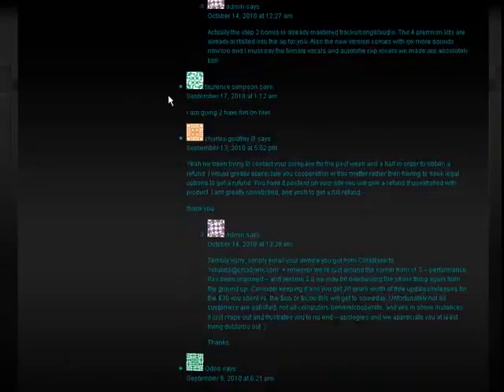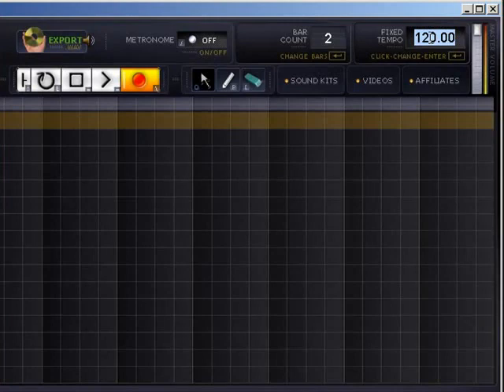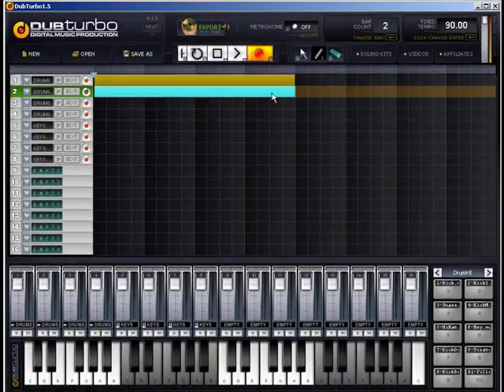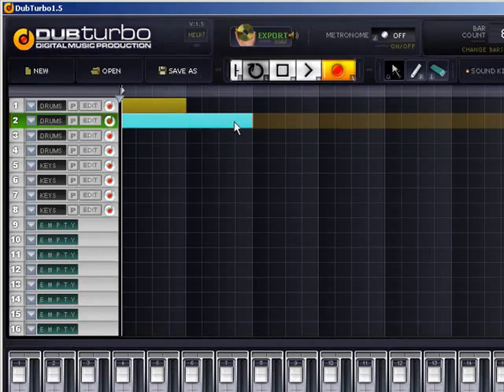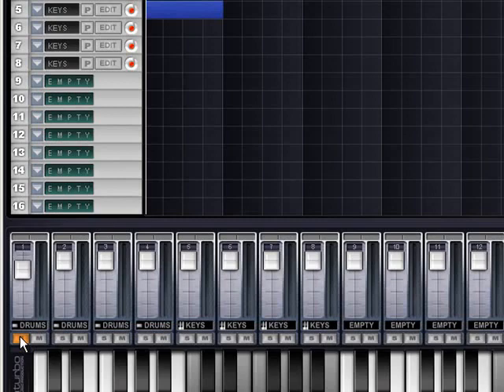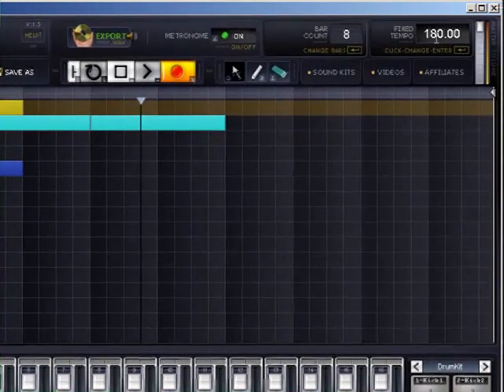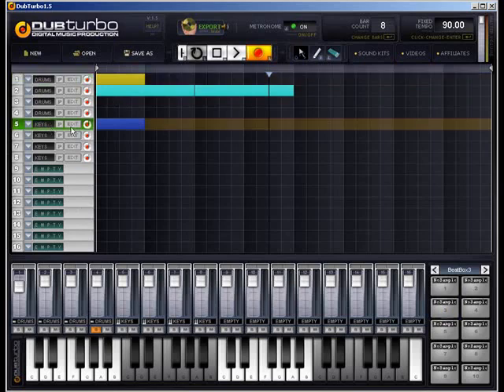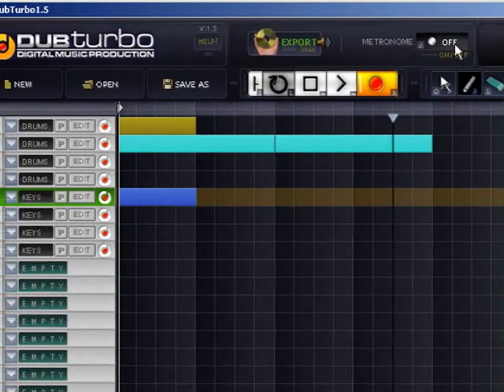DUBturbo Version 1 5 Basic Overview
Catch your copy of the Dubturbo digital audio workstation before this offer slips away